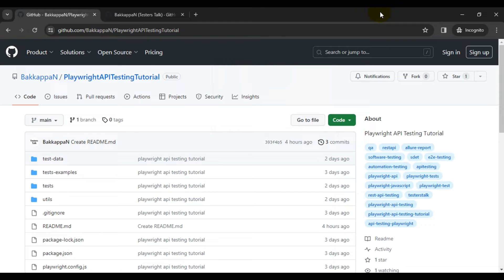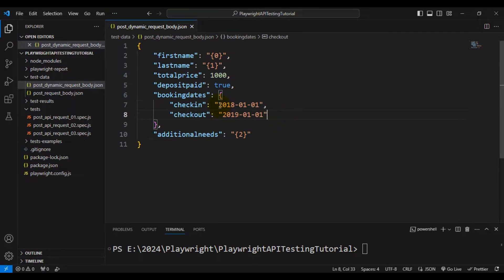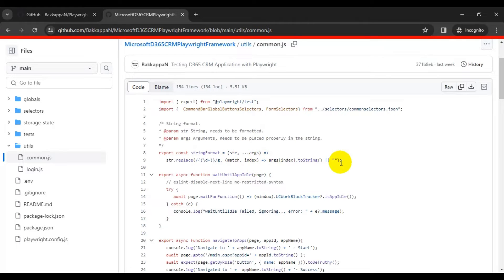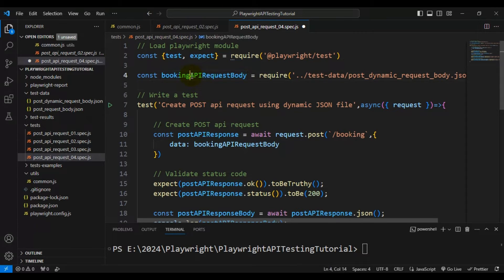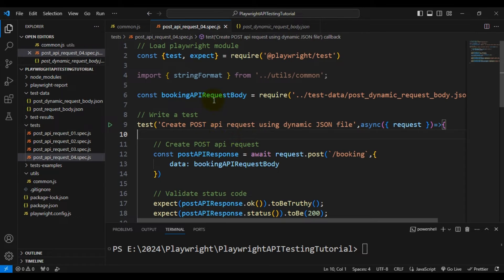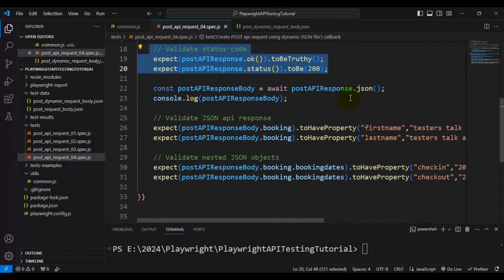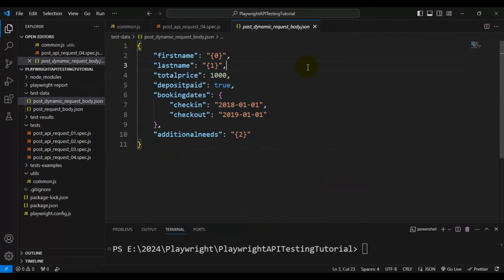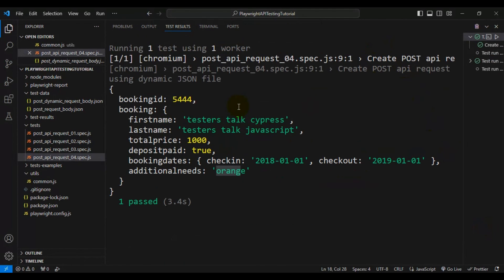Playwright API Testing #59 POST API Request using Dynamic JSON File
Playwright API Testing - Playwright enables reliable end-to-end testing for modern web apps. Playwright is an open-source automation library for browser testing and web scraping developed by Microsoft and launched on 31 January 2020, which has since become popular among programmers and web developers. Playwright provides the ability to automate browser tasks in Chromium, Firefox and WebKit with a single API